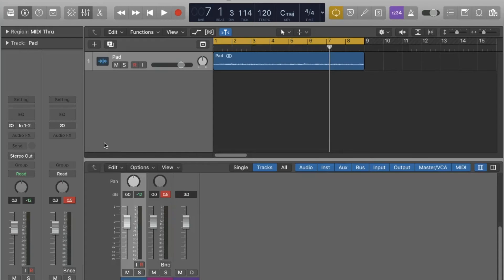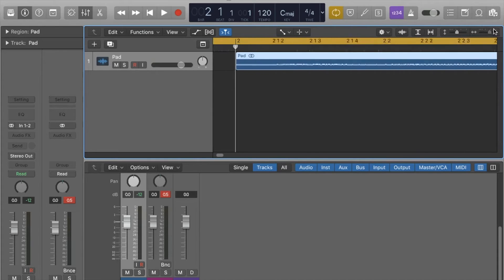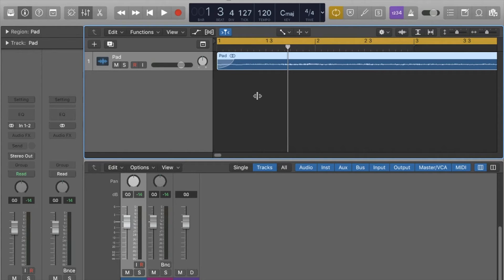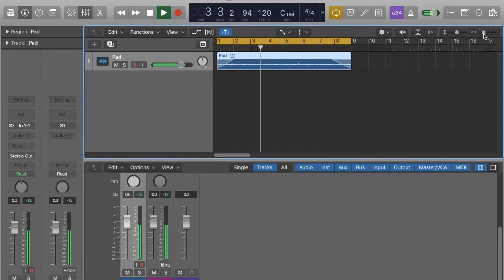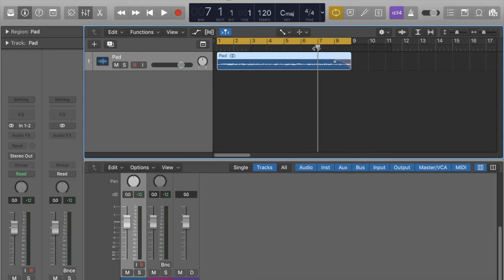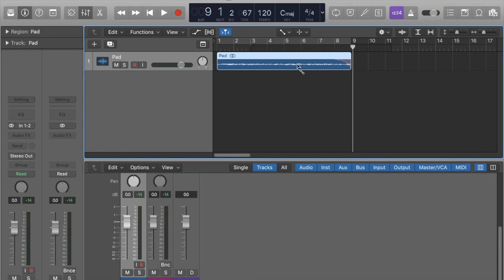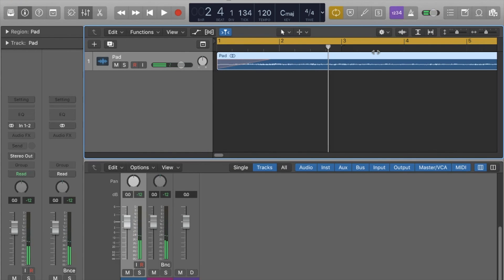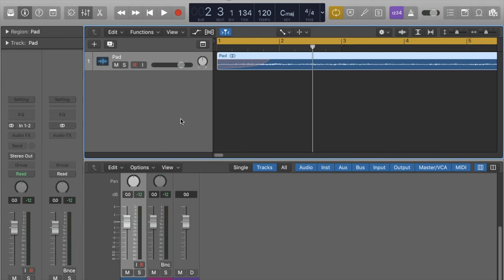Creating Fades & Pitch Drops - Logic Pro X Tutorial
This tutorial will show you how to create fades and pitch drops in Logic Pro X.

How To Create a Fade

Step #1 - Select the fade tool

In the tools drop-down menu select the fade tool.

Step #2 - Zoom Into the correct part of the region

Now zoom into the correct part of the region that you would like to add a fade too, zoom into the begging of the region to add a fade-in, or at the end of the region to add a fade-out.

Step #3 - Right-click on the region

Right-click on the begging or end parts of the region and select either fade in, speed up, fade out or slow down.

Step #4 - Click and drag

Now click and drag to set your fade or pitch drop.

Most importantly, have a play and mess around with it to get the sound that you want.